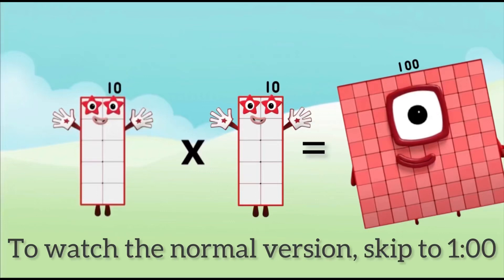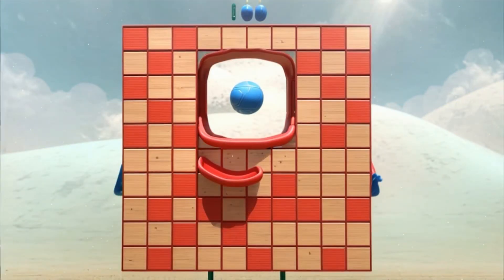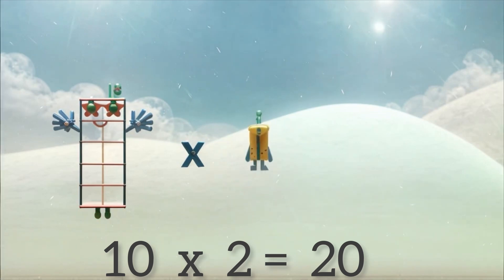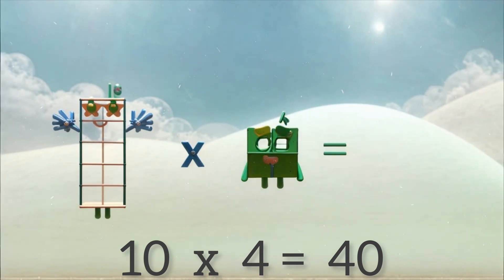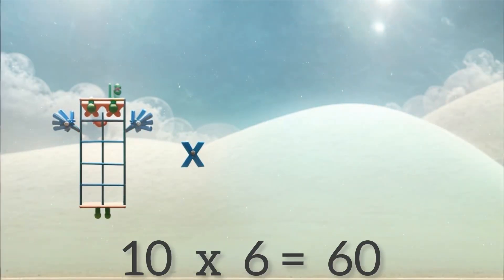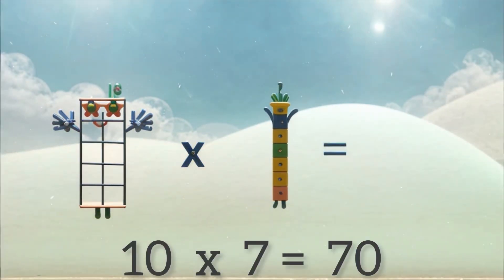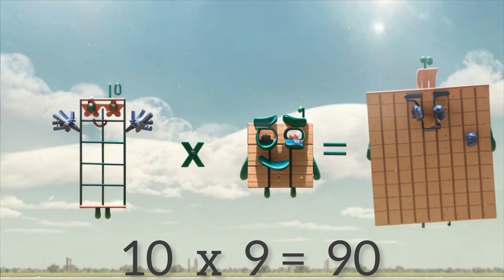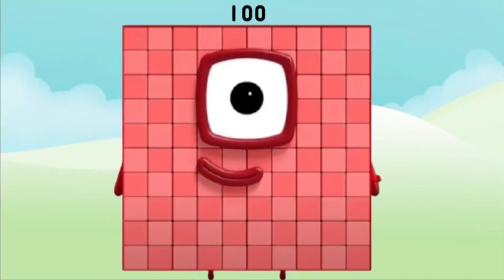Multiplication of Numberblocks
"Numerical Alchemy: Unveiling Astonishing Number Block Transformations!"
or
"The Magic of Numbers: Jaw-Dropping Transformations in our Number Block Extravaganza!"
or
"Number Blocks in Motion: Behold the Spellbinding Transformations of Mathematical Marvels!"
or
"Mathematical Metamorphosis: Experience the Enchanting Transformations of Number Blocks!"
or
"Unlocking the Power of Numbers: Spectacular Transformations in our Number Block Showcase!"